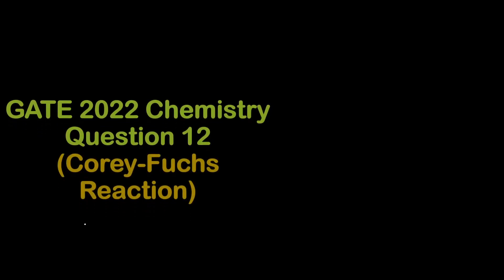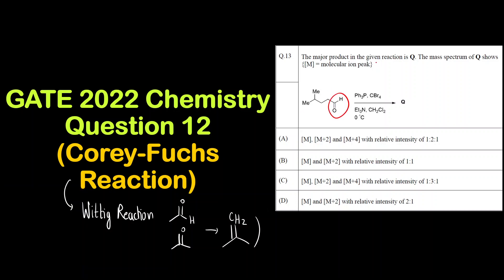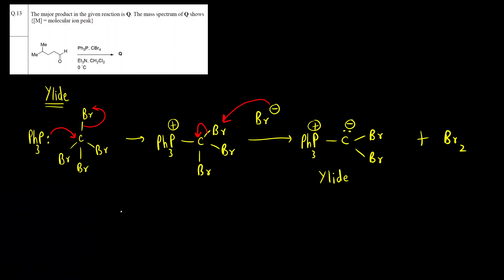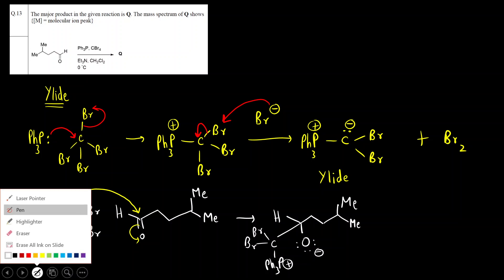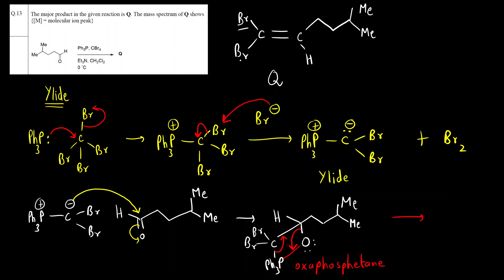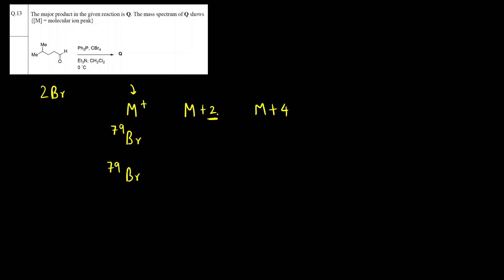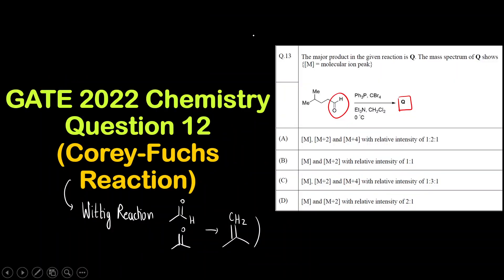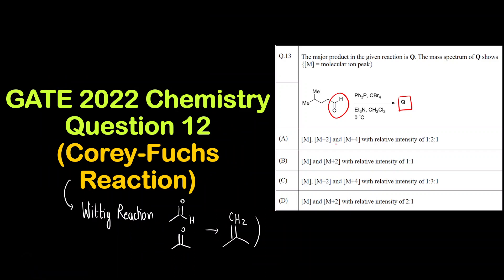Corey-Fuchs Reaction | Ylide Intermediate | Intensity Ratio of Br | GATE 2022 Chemistry- Question 13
Hello Everyone!!!

In today's video, we are going to learn Corey-Fuchs Reaction and  Intensity Ratio of Br in Mass Spectrum.